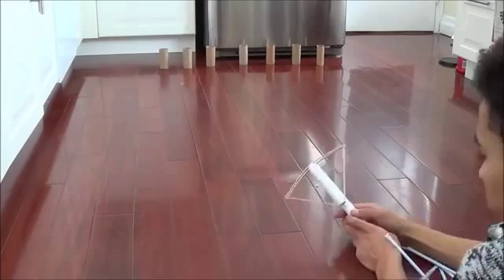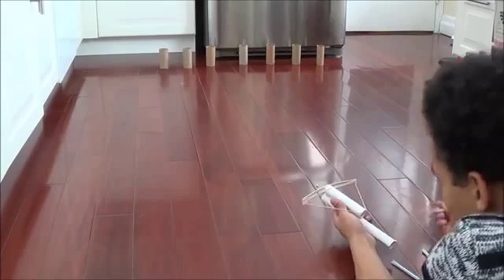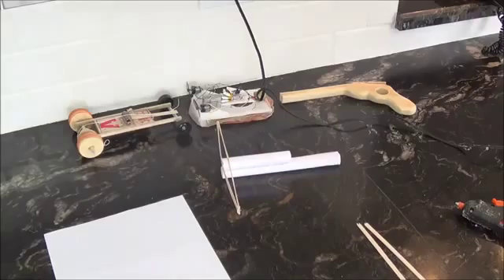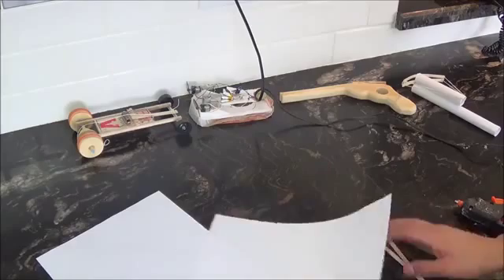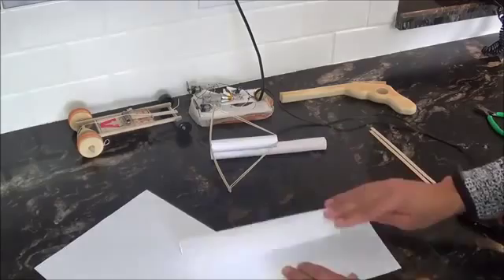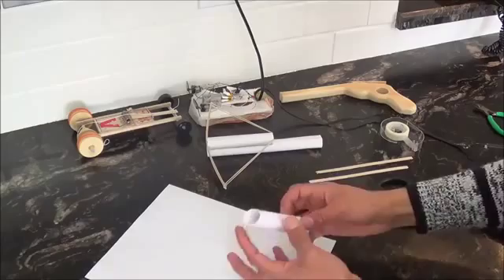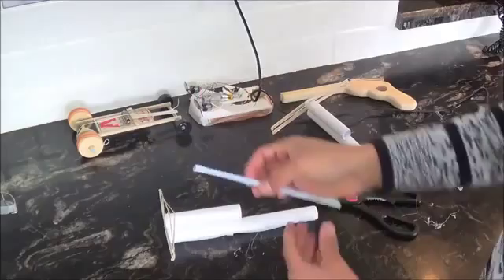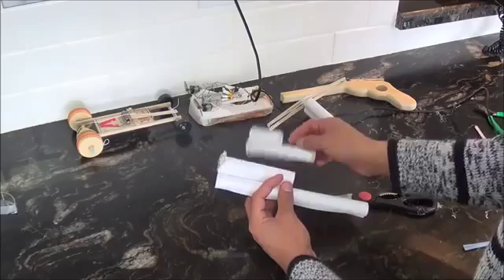How to make crossword using only paper and tape